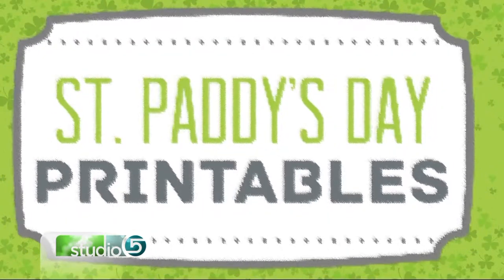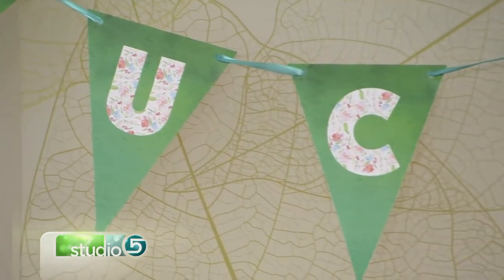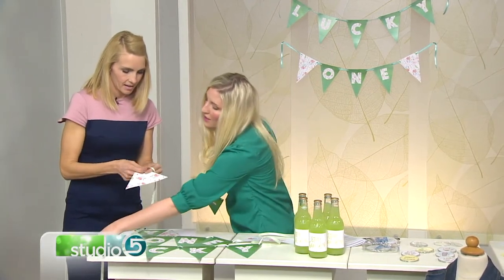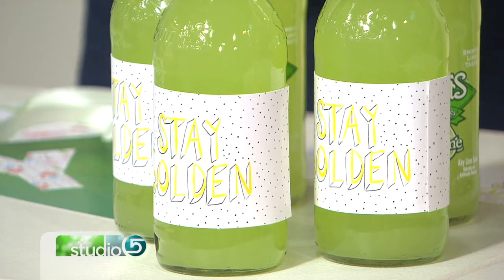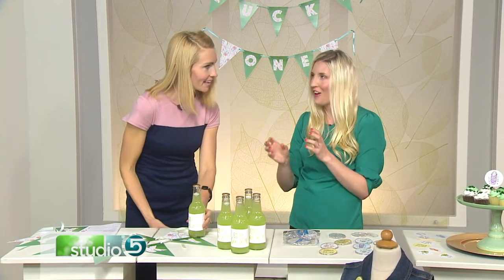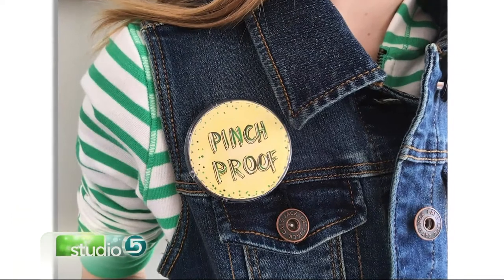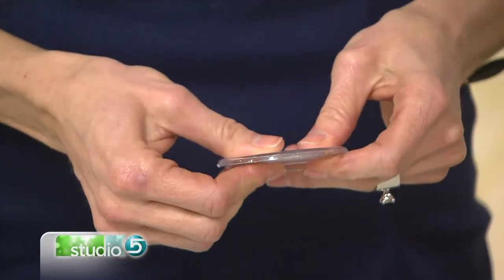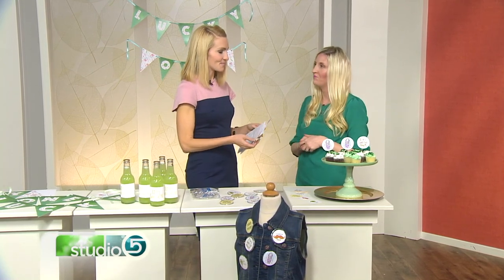Printable Projects for St. Patrick's Day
ORIGINALLY AIRED MARCH 2017 You might not want to go all out for St. Patrick's Day, but we have some projects that will make it look like you did. Charity Olsen shares three printables that will up your St. Patty's game.

Find more of Charity's projects on her Instagram, @fromutahwithlove.